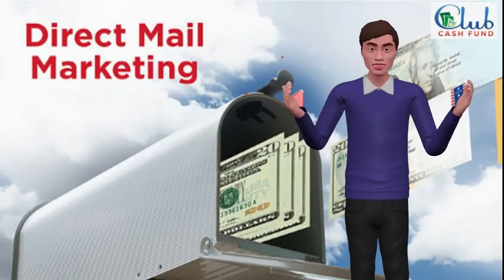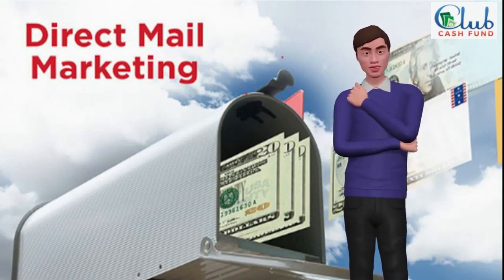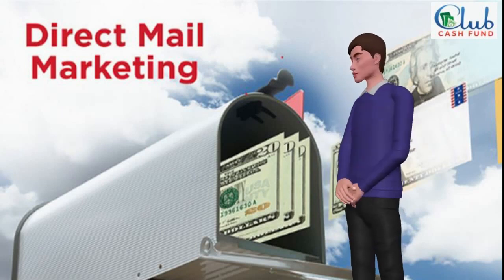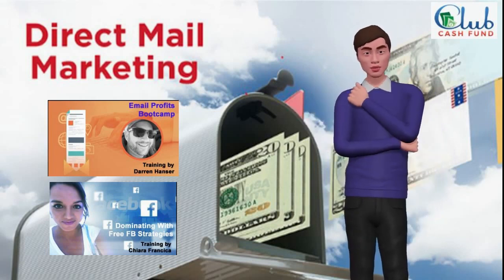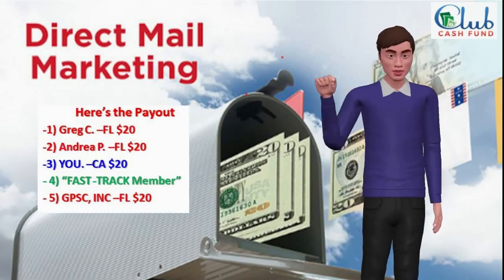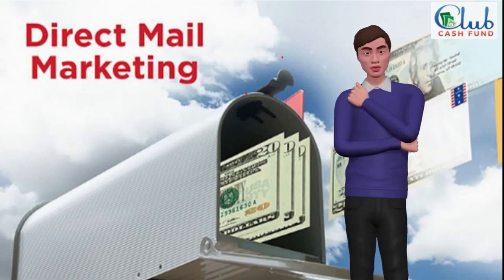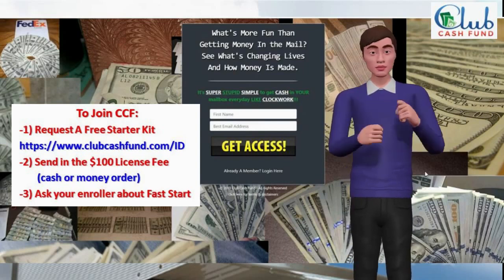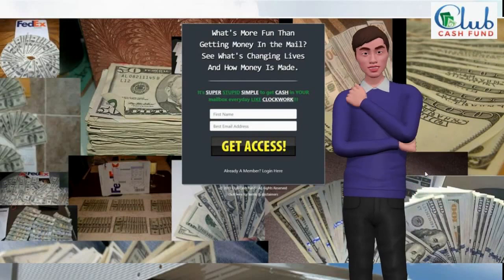Club Cash Fund Really Works | A True Direct Mail Power House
For 100% Support and to REQUEST your FREE Club Cash Fund Starter Kit Call me Direct@ . Or send message "FREE CCF STARTER KIT" And I will provide you the link. :)

JOIN ME Together in Club Cash Fund On This Journey, With The NUMBER 1 FASTEST GROWING TEAM IN USA AND 1 OF THE FASTEST GROWING TEAMS ON THE PLANET!!! LETS BUILD TOGETHER With This POWERFUL MOVEMENT! 🤑🤑🤑

Club Cash Fund (The Money Team) is Private Invitation Only:

To get Access to our CCF team and to request your FREE Info Kit  as well as EXCLUSIVE MONEY TEAM bonuses, contact me directly and I will send you over the info link.

This awesome TECH masterpiece gets me crazy attention EVERYWHERE I go.

My #1 Recommended Direct Response business!

My#1 Recommended Starter business for new Entrepreneurs! Benefits Included (Start for just $40.00)

Get Your Money Drop Cards Here:
Best price and print quality marketing materials on the planet.

The results are not typical. There is no guarantee that you will earn any money using the techniques and ideas mentioned in this video. I am not a financial advisor and anything that I say on this YouTube channel should not be seen as financial advice. Your level of success in attaining the results claimed in this video will require hard-work, experience, and knowledge. I am only sharing my opinion based off of speculation and my personal experience. You should always understand that with investing there is always risk. You should always do your own research before making any investment. We have taken reasonable steps to ensure that the information on this video is accurate, but we cannot represent that the website(s) mentioned in this video are free from errors.